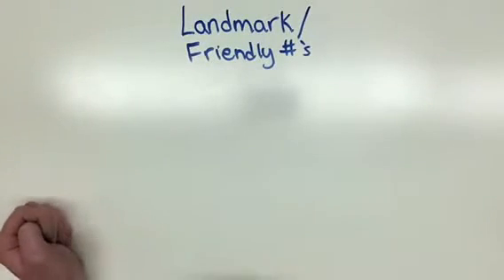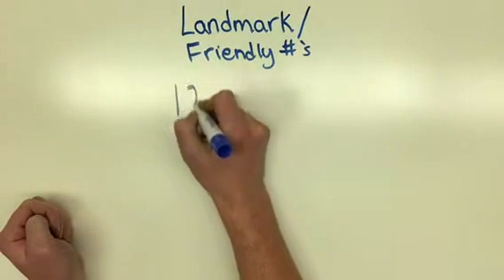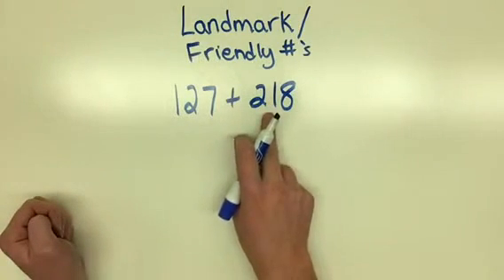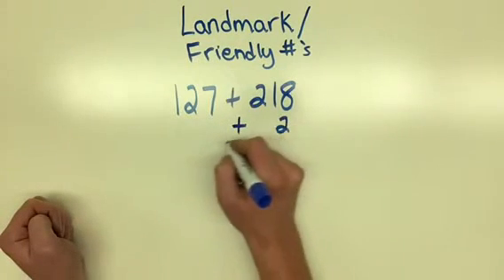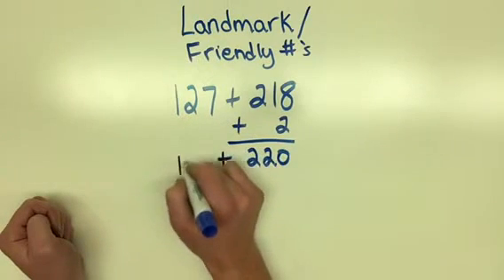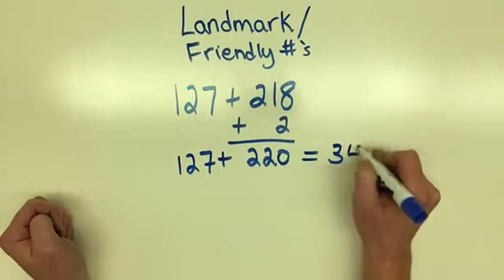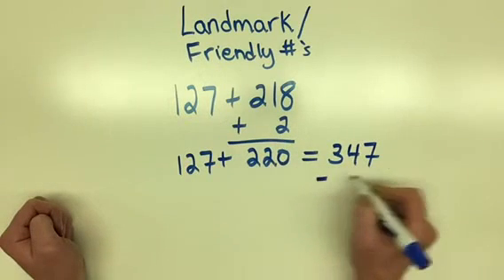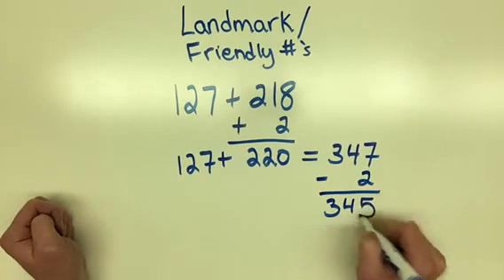Addition Strategy: Landmark/Friendly Numbers